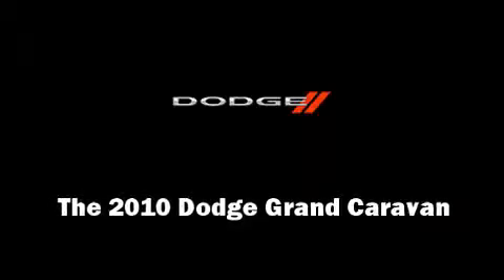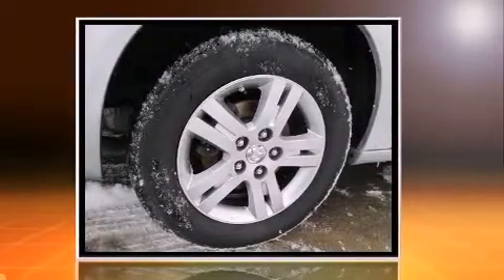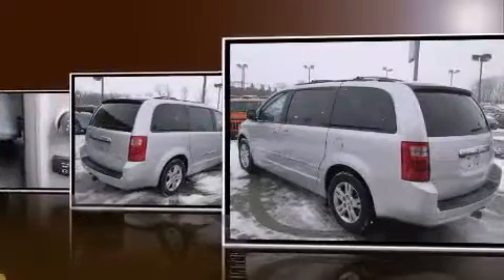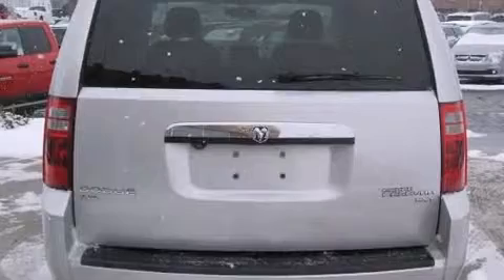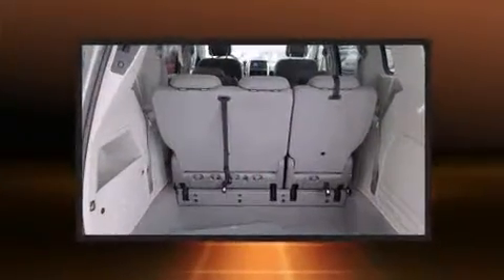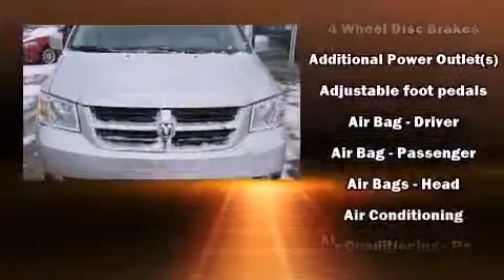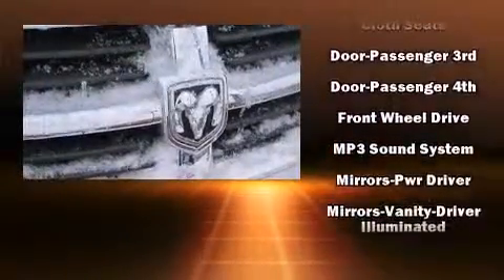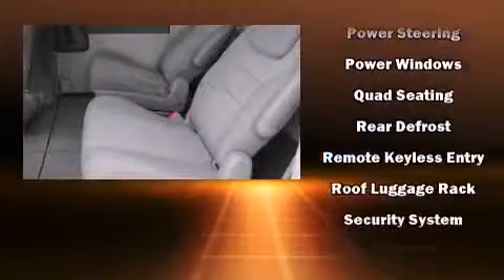2010 Dodge Grand Caravan Crew in Fowlerville, MI 48836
Climb inside the 2010 Dodge Grand Caravan. It features a front-wheel-drive platform, an automatic transmission, and a 4 liter 6 cylinder engine. All of the premium features expected of a Dodge are offered, including: front and rear reading lights, a built-in garage door transmitter, a trip computer, front and rear air conditioning, adjustable pedals, a roof rack, and cruise control. Storage solutions are integrated throughout the interior, demonstrating thoughtful attention to detail. Third row seats expand the maximum passenger capacity to 7. Audio features include a CD player with MP3 capability, steering wheel mounted audio controls, A 30 gigabyte hard drive, and 6 well positioned speakers. Dodge ensures the safety and security of its passengers with equipment such as: dual front impact airbags, head curtain airbags, traction control, brake assist, anti-whiplash front head restraints, a panic alarm, and 4 wheel disc brakes with ABS. With electronic stability control supplementing mechanical systems, you'll maintain precise command of the roadway. It also arrives with a Carfax history report, providing you peace of mind with detailed information. We pride ourselves on providing excellent customer service. Please don't hesitate to give us a call.